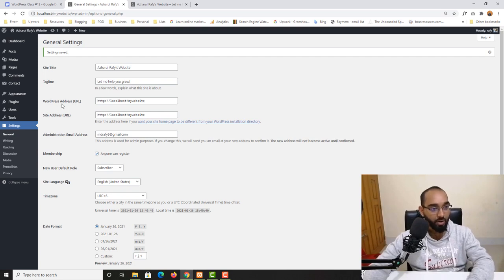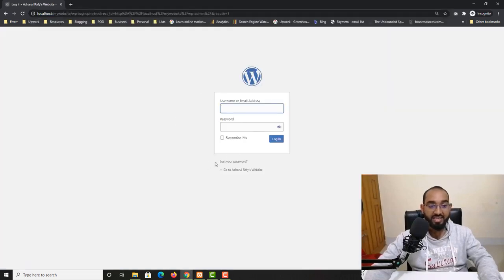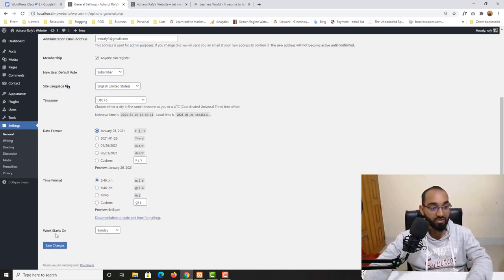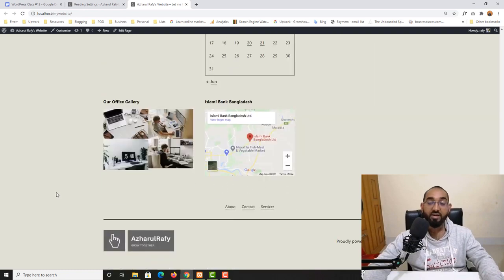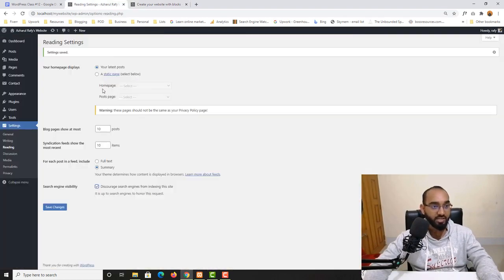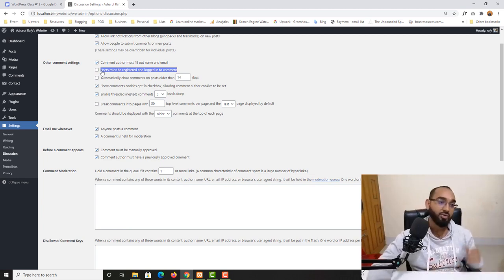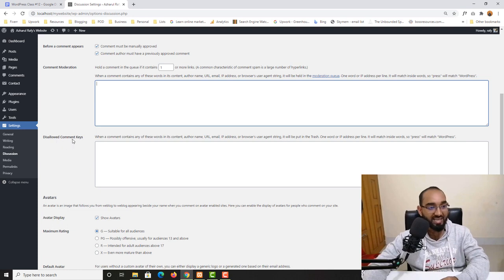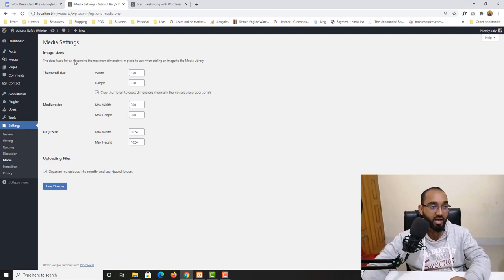WordPress SETTINGS WordPress Beginner to Advanced Course #12